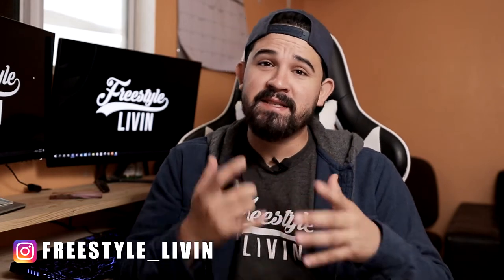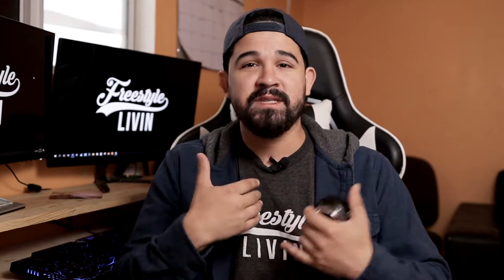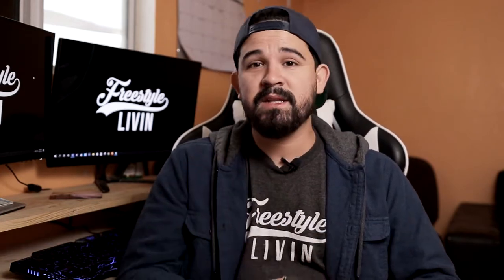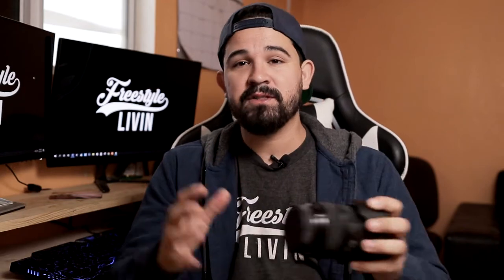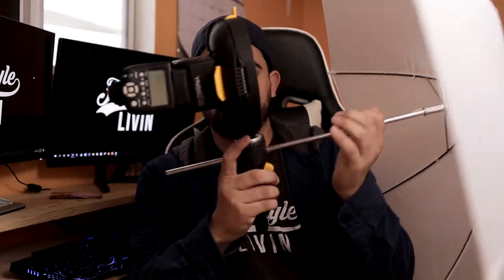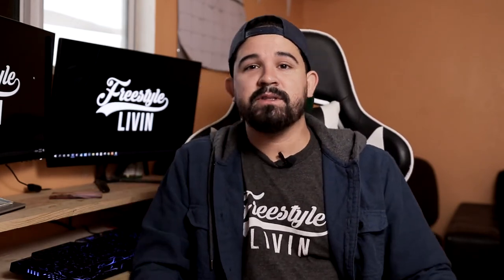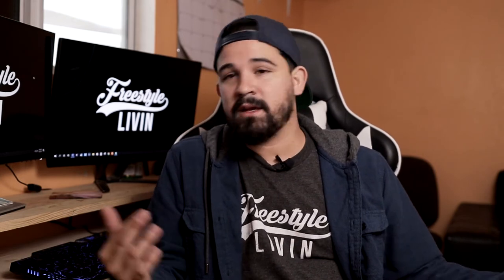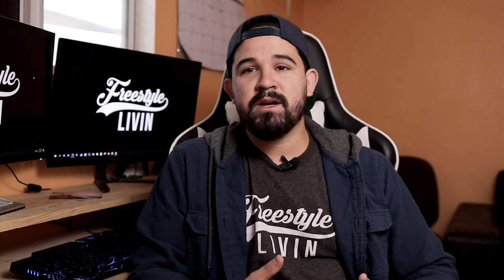My Everyday camera gear for photography!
Godox 2X TT600 High Speed Sync 2.4G (Flash Kit)

Canon EOS M50 Mirrorless Digital Camera (Body Only, Black)

Canon EOS M Mount Adapter to EF

LESS EXPENSIVE M50 ADAPTER WORKS THE SAME

(LESS EXPENSIVE COLD SHOE FLASH MOUNT)
Dual Flash Bracket Hot Shoe Speedlight Stand

Emart Photo Studio Double Off Camera Speedlight Flash Umbrella Kit, Shoemount E-Type Brackets for Photography

Sigma 18-35mm F1.8 Art DC HSM Lens for Canon DSLR Cameras W/ 32GB SD Card + Tripod Advanced Travel Holiday Bundle